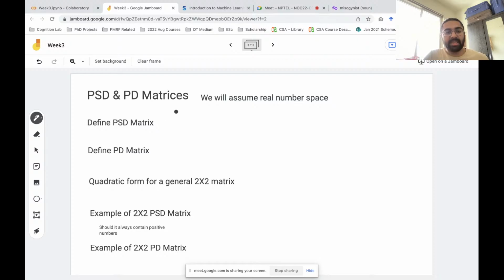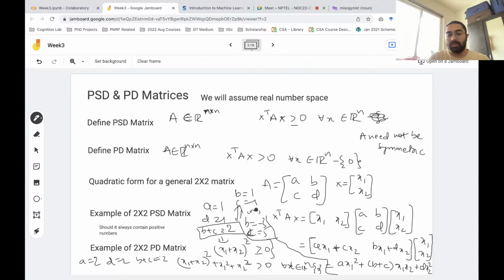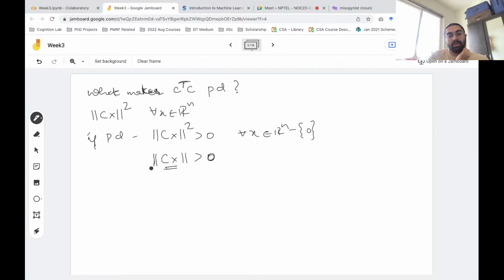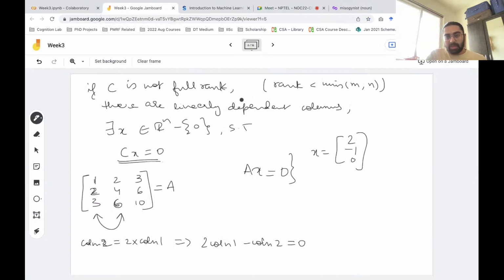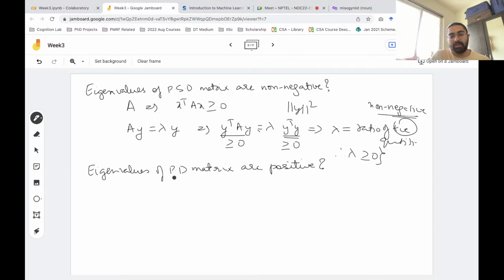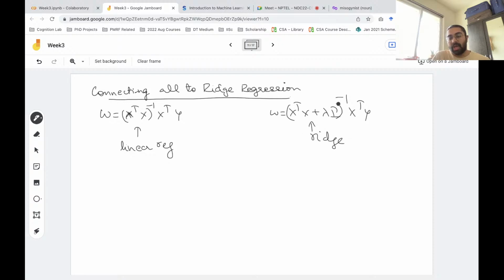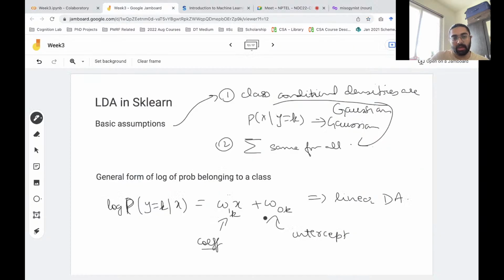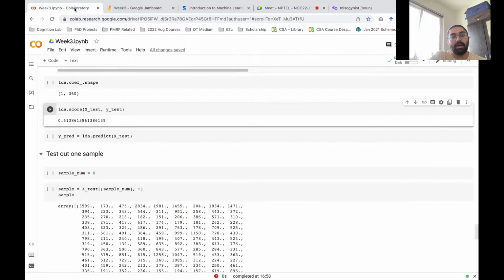PSD Matrices & LDA in Sklearn (Week 3 - Live)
Discussion about some properties of Positive Semi-Definite (PSD) and Positive Definite (PD) matrices. Connecting this to Ridge Regression. Example using LDA in Scikit-learn package. Real world dataset - ABIDEII dataset description and simple usage.